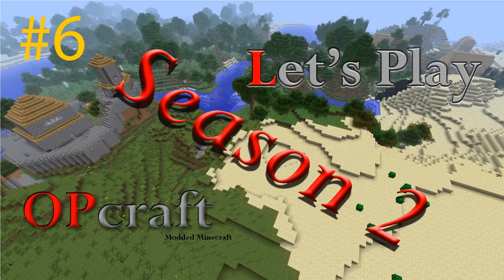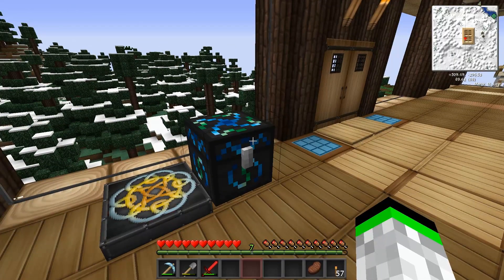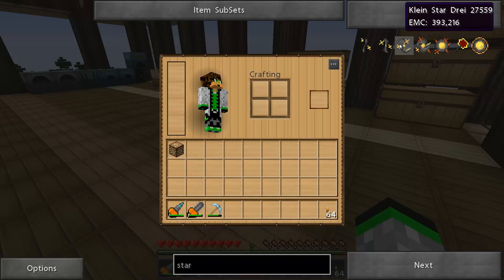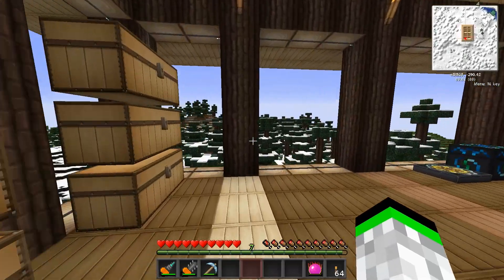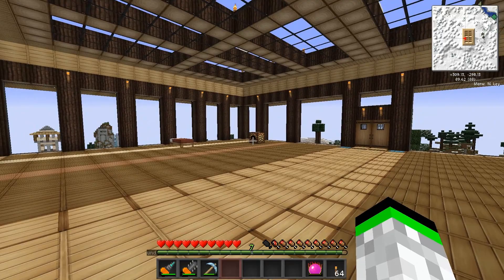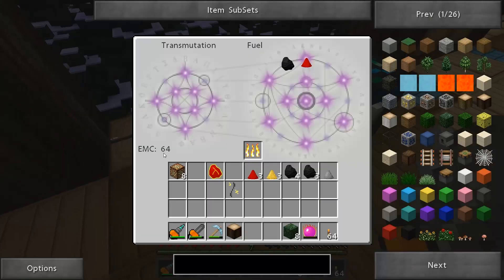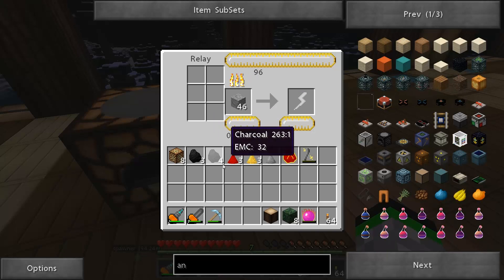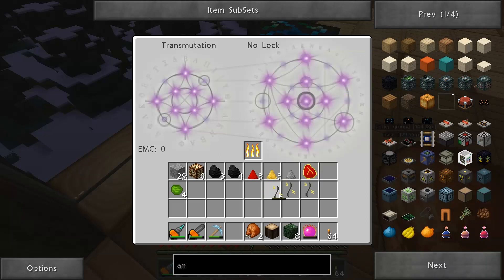OPCraft - Episode 6 ~ S2 - Energy, err EMC!!!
Today we get some EE done and get some collectors and what not made.

Texture Pack is Sortex Fanver

Lets see if we can reach 200 likes!

Check me out on one of these sites!
Check me out on theses other sites.